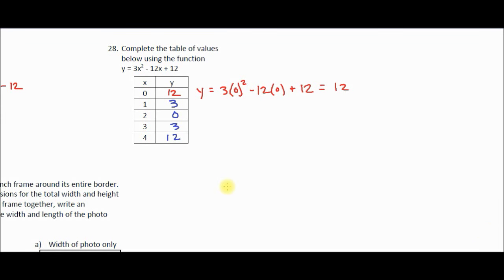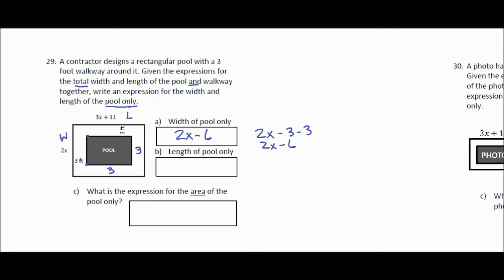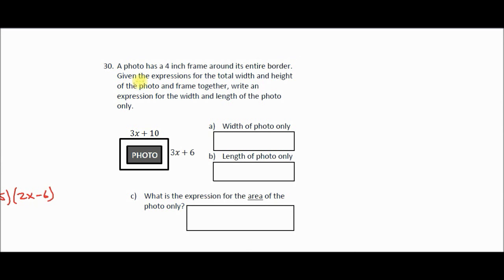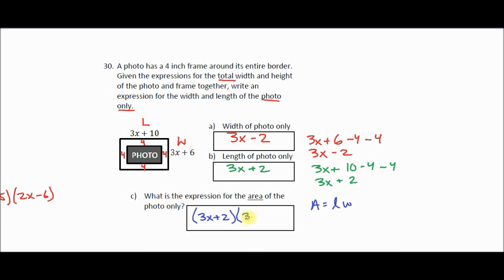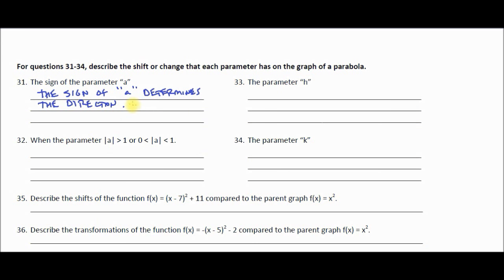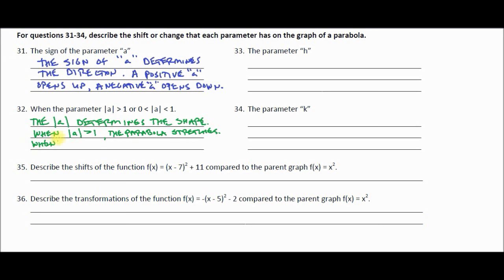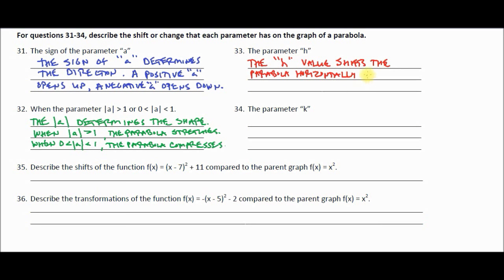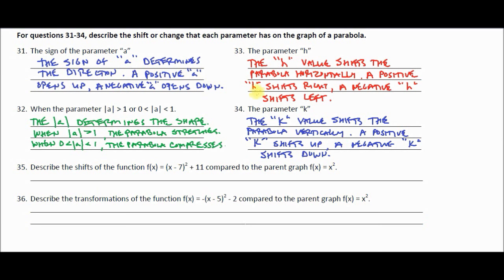Unit 1 2 Review 29 34